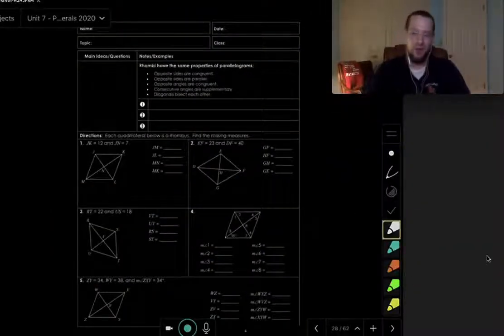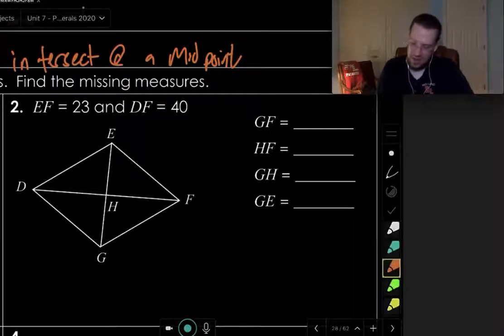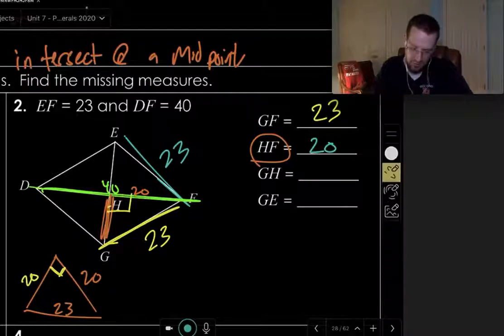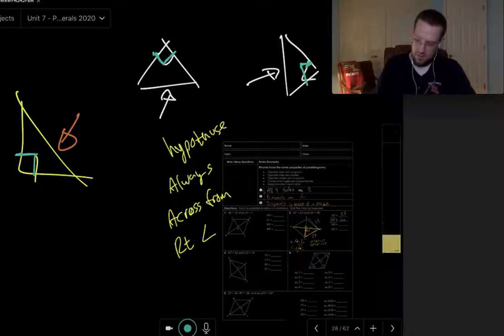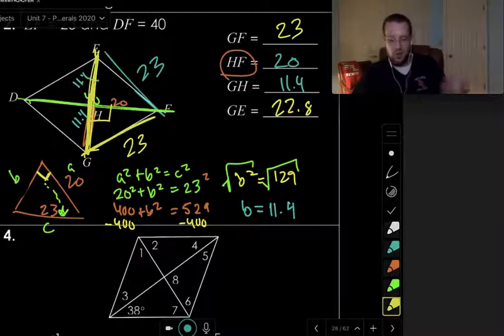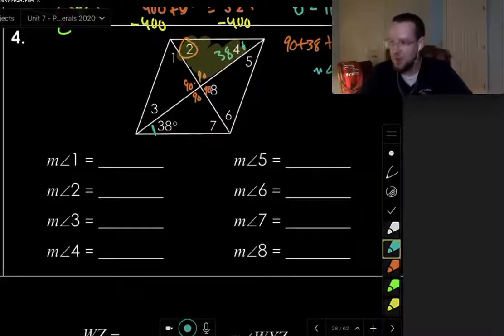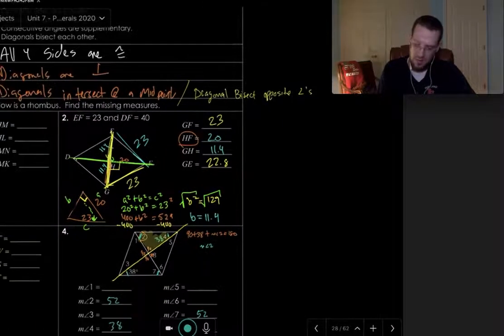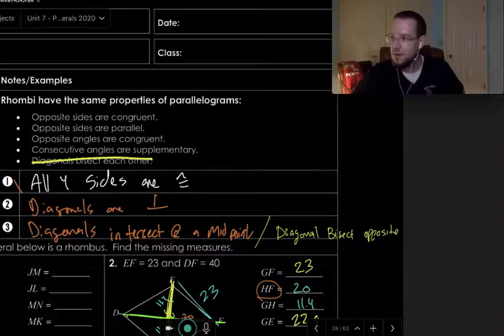Properties of Rhombi with Examples Geometry